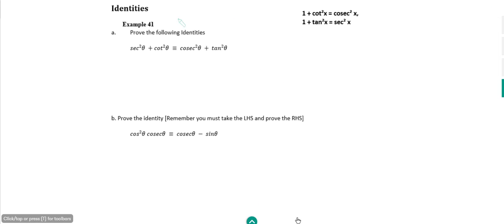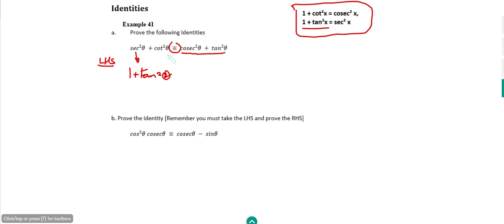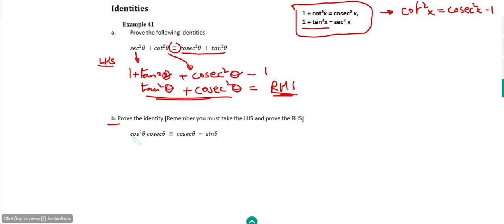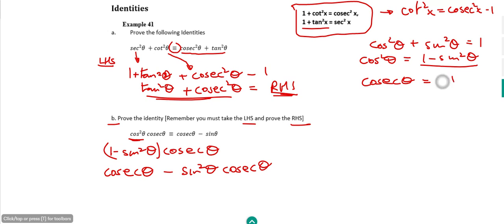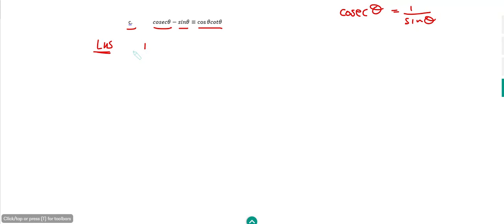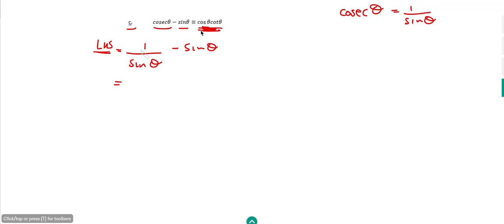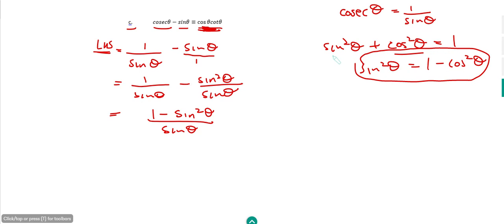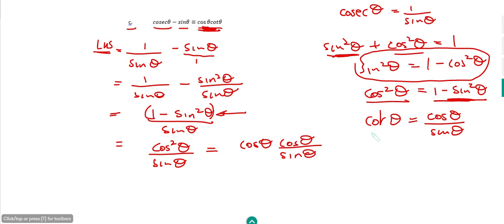A level maths, Proving further Identities Using The Pythagorean Identities For cotx, cosecx, secx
Using the pythagorian identities of cot, sec, and cosec to prove further identities